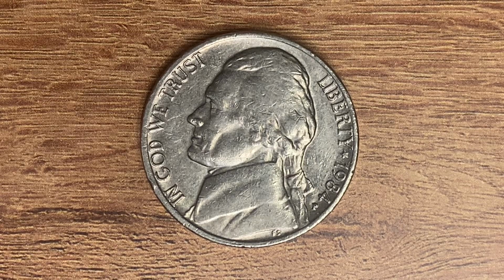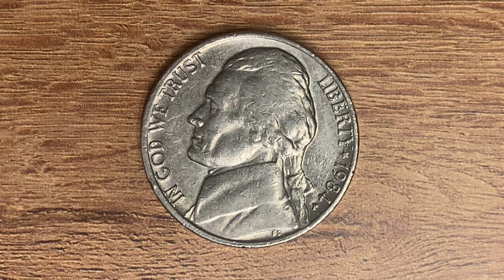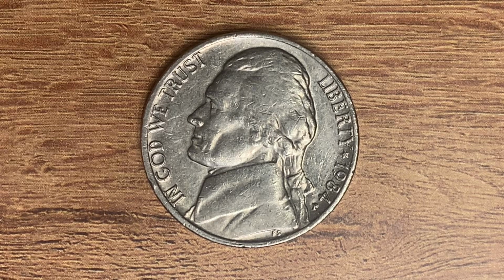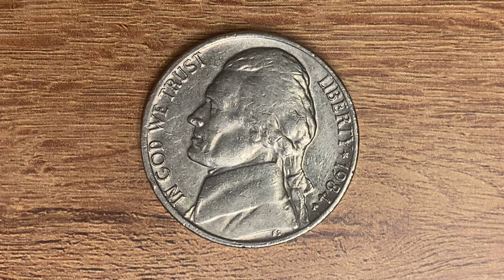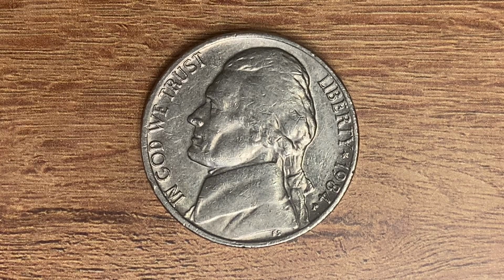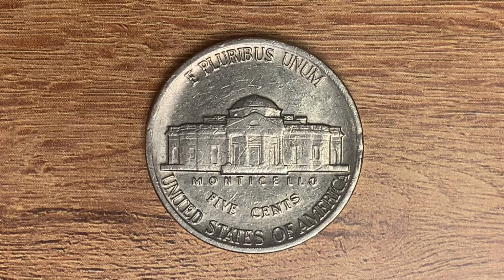1984 P JEFFERSON NICKEL FUN FACTS